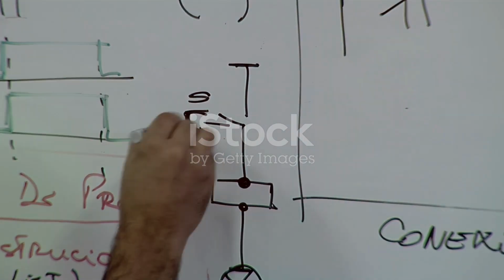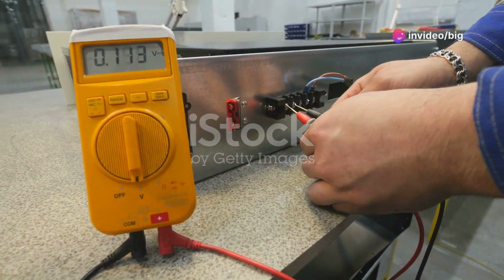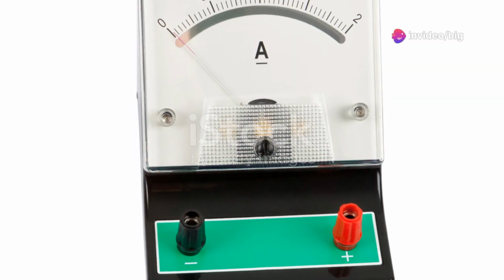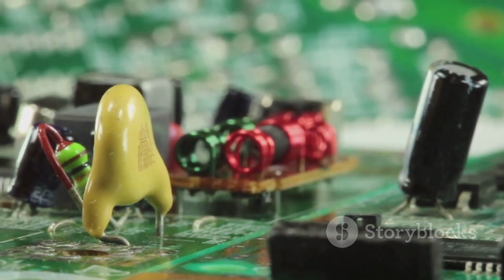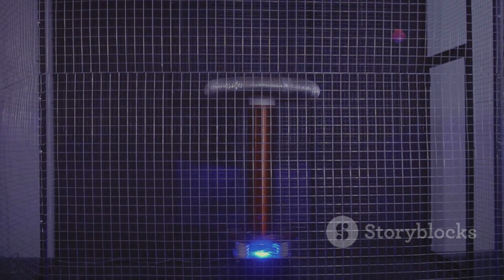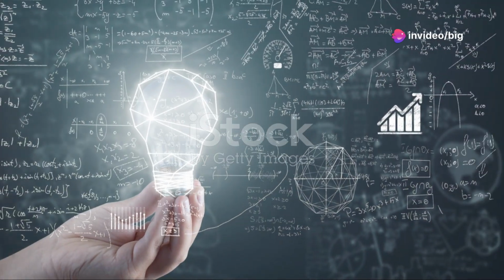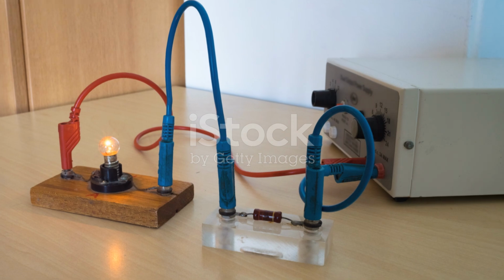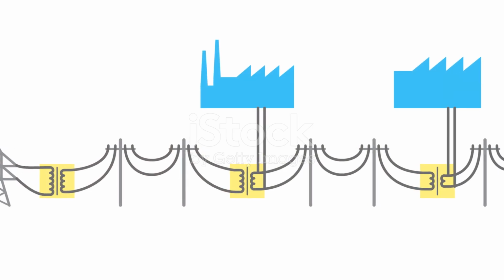Electronics Basics: Ohm's Law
In this video, we discuss the basics of ohms law